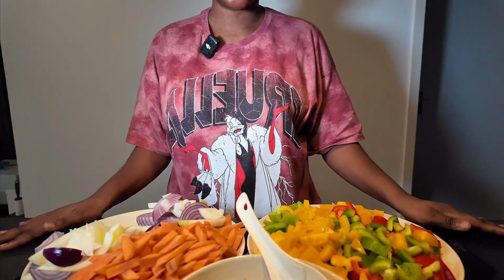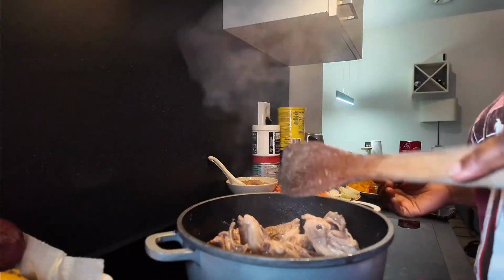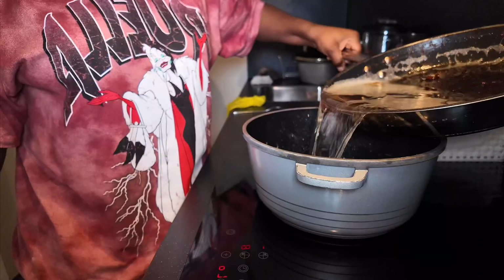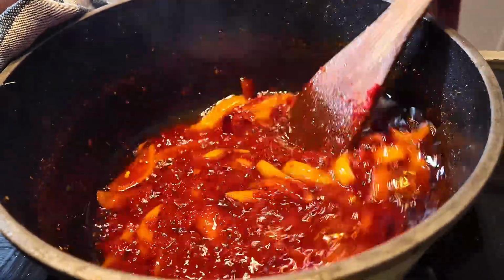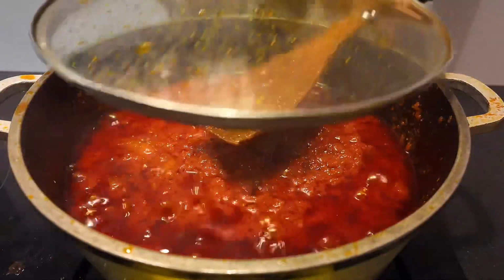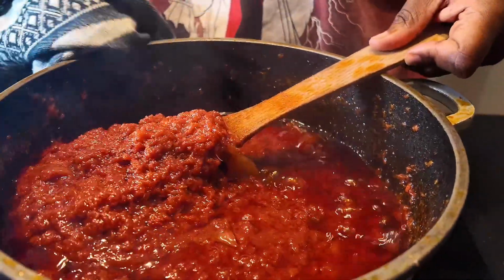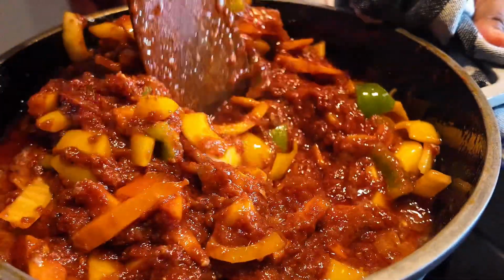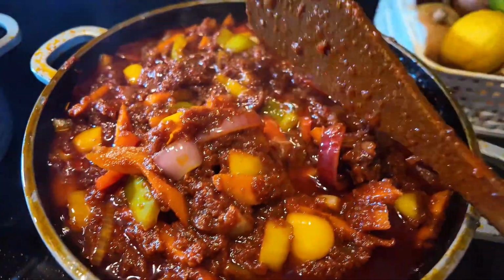GHANAIAN VEGETABLE STEW RECIPE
Updated but simple ghanaian vegetable stew

@ esicandyy

INGREDIENTS;

3-4  BELL PEPPERS
4 ONIONS(2 TO BLEND; 1 TO SAUTE; 1 TO ADD LATER)
-  GINGER
- 4 CLOVES OF GARLIC
- CHICKEN STOCK(BOUILLUION)
- SALT(to taste)
-  HABANERO PEPPER
- CONCENTRATED TOMATO/PASTE
-2-3 CANS OF TOMATOES
- OIL(OF CHOICE)
- CARROTS
-  SEASONING OF CHOICE
- CURRY POWDER
- PROTEIN OF CHOICE